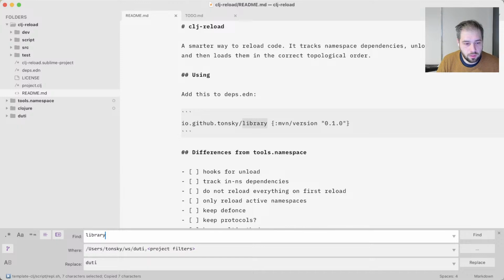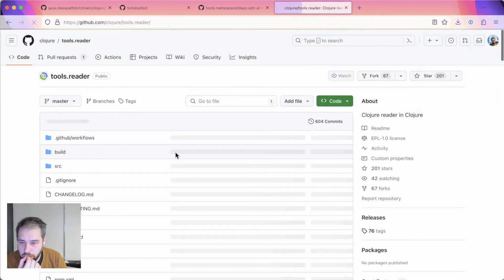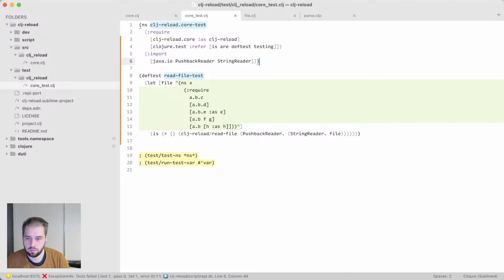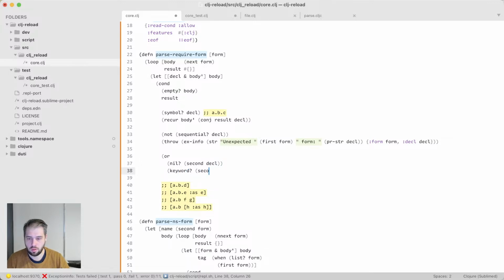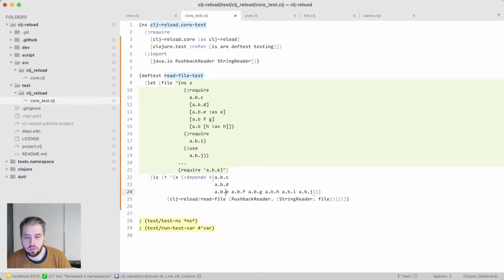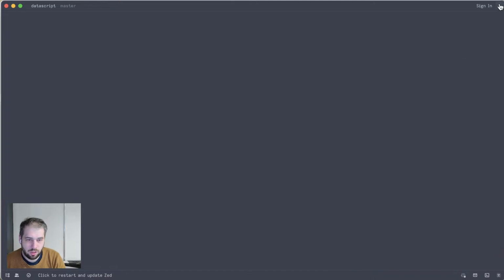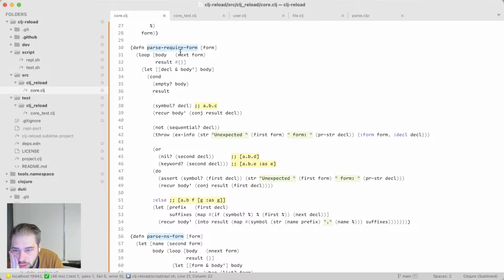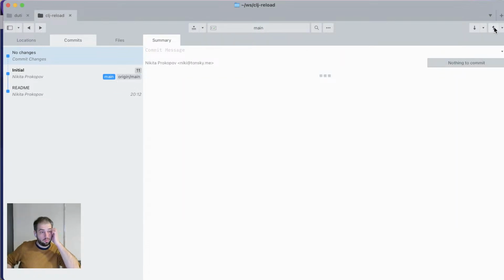Rewriting tools.namespace, part 1